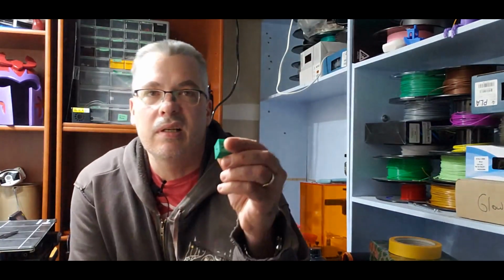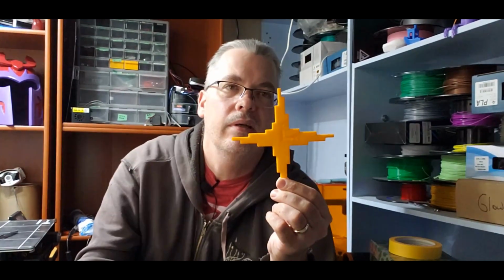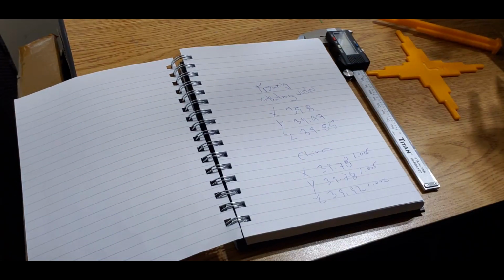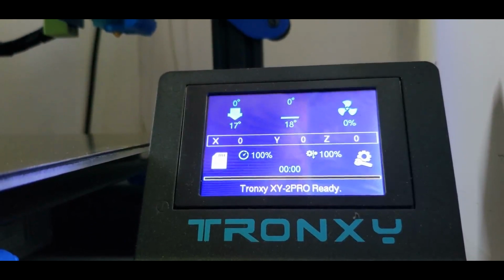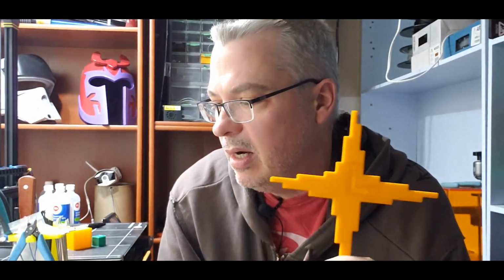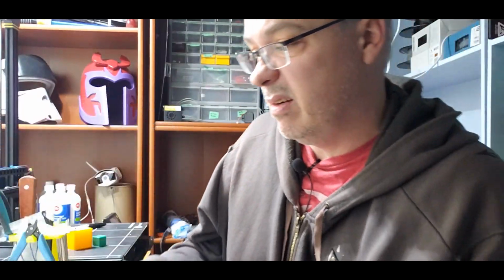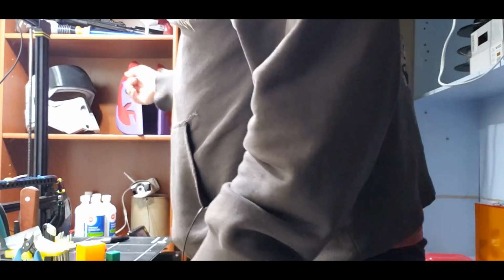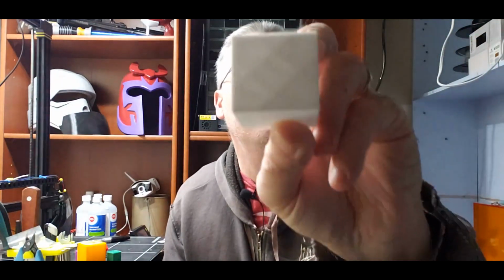To Calibrate XYZ? Or Not....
Welcome to the channel. were gonna look at XYZ calibratrion and if or when you need to use it. We also found a model on thingiverse that deals with it and uses a excel sheet to help calculate.

My Preferred Slicer:
Prusa Slicer
My Printers:
Elegoo Mars
Prusa Mk3S MMU2
AnyCubic Chiron
Tronxy XY2 Pro